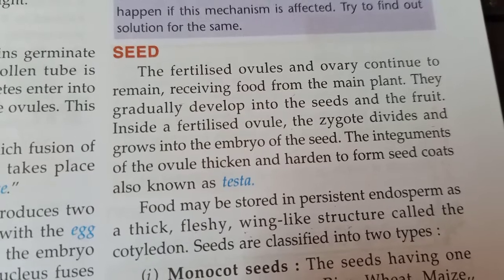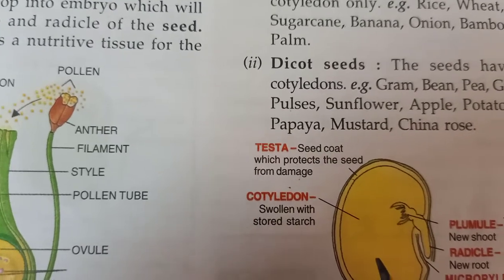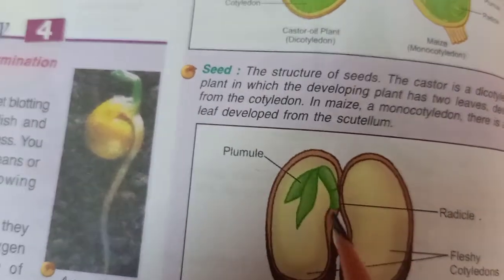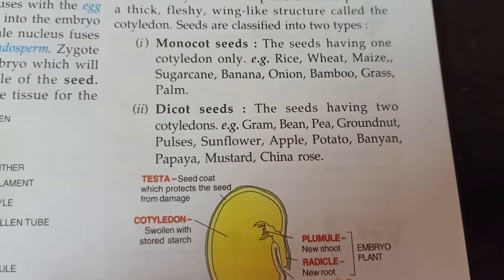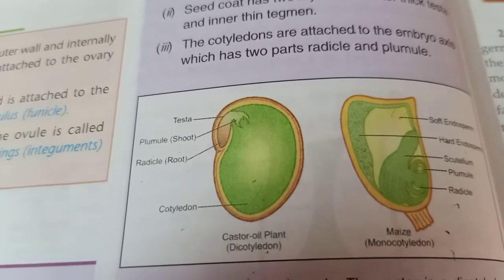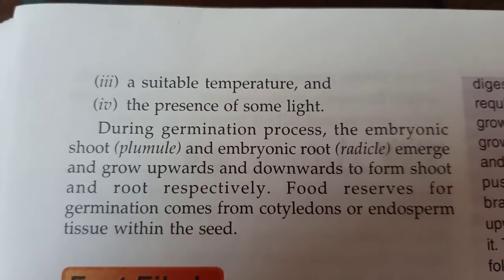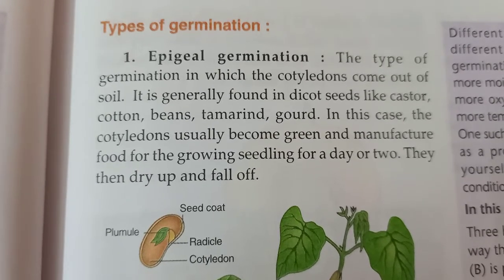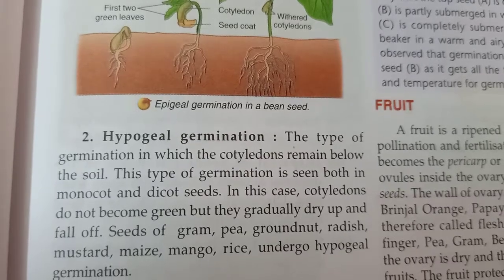CLASS--6th BIOLOGY (Assignment-- 8th)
Chapter-2 The flower ( Seed, Germination and Types of germination).